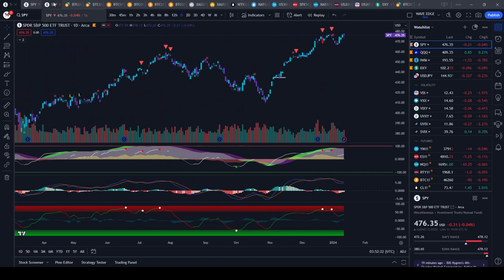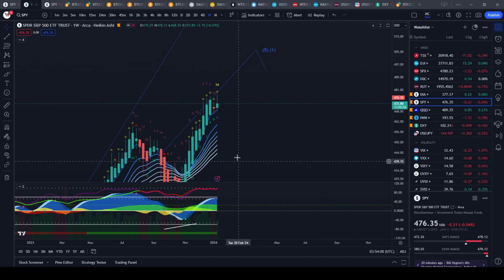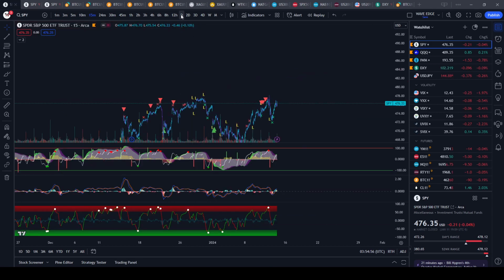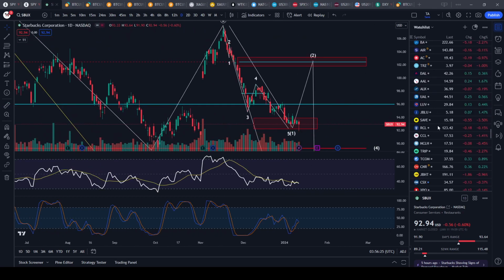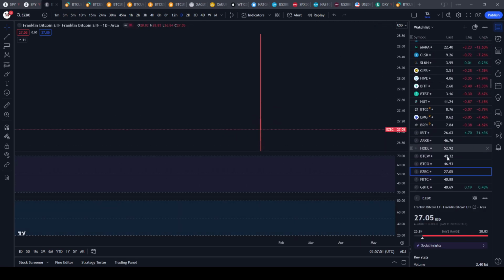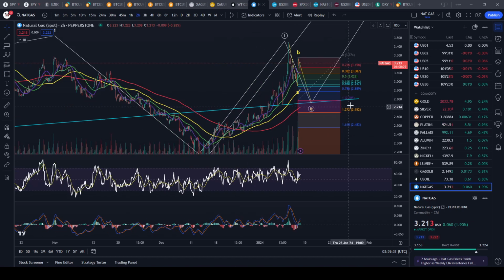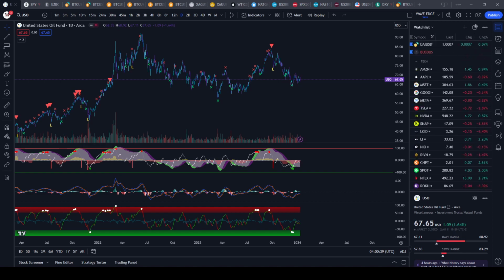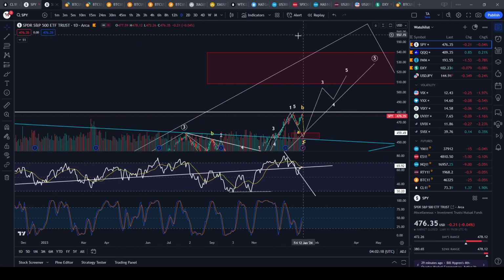Stocks rebound after major selloff Buy the dip continues $SPY $QQQ $DIA $IWM $TLT $ROKU $SBUX $NVDA